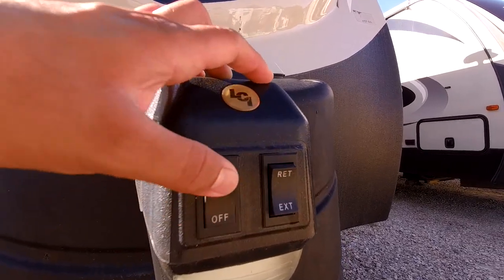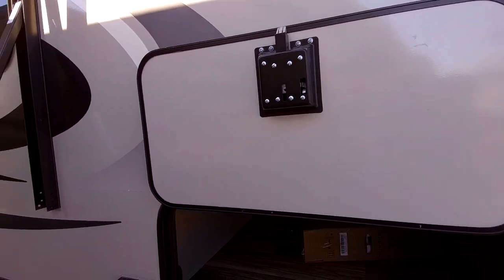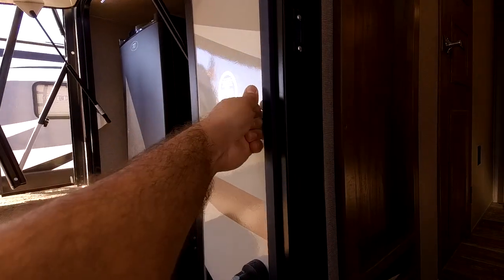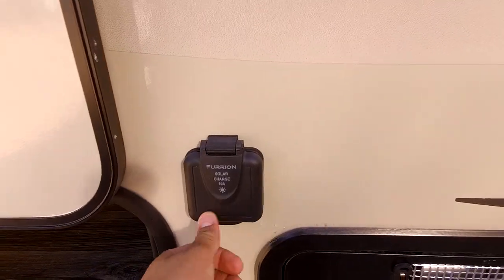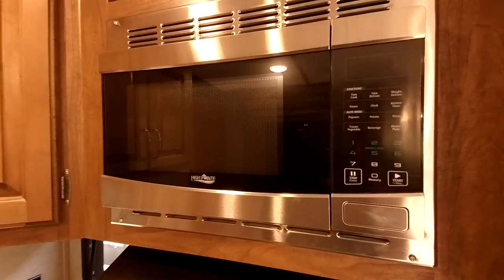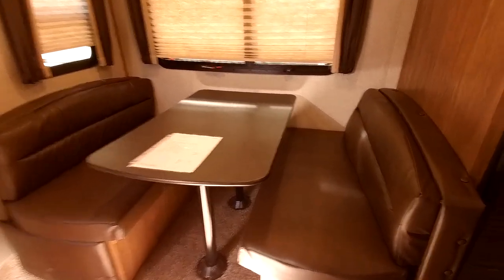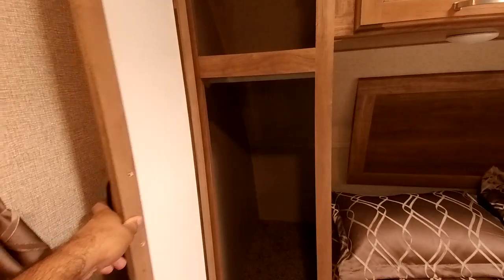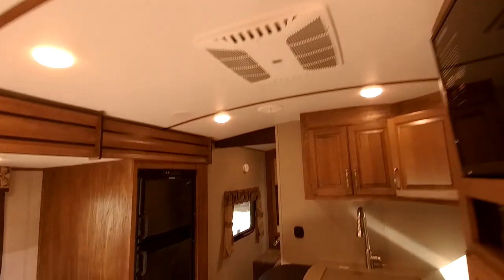2019 Keystone Laredo 225MK Travel Trailer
Niko shows a customer all about the Laredo 225MK!